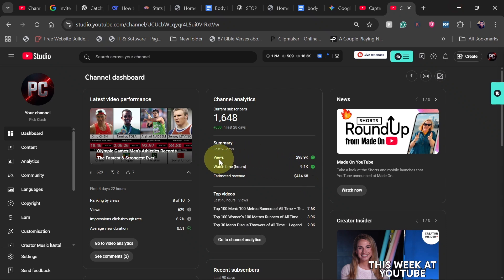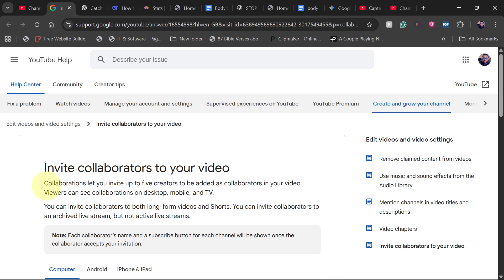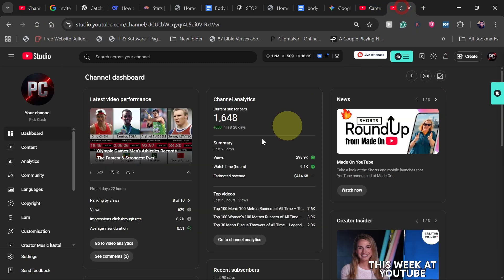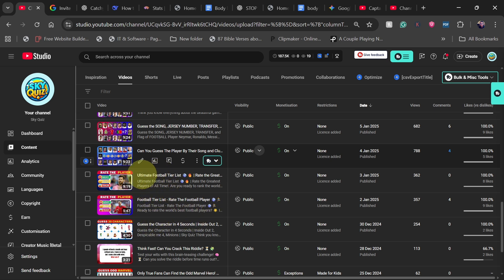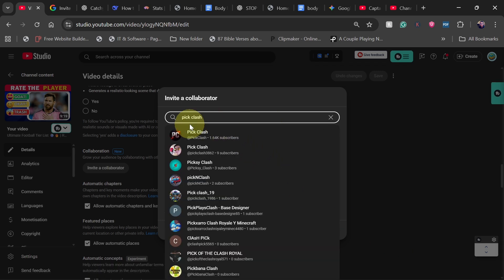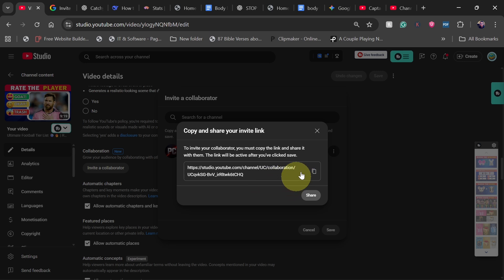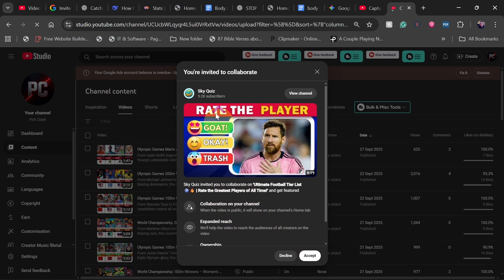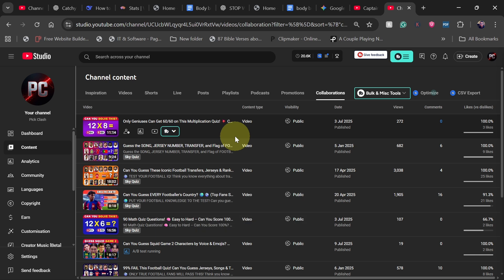How to Use YouTube Collaboration on Old Videos – Step by Step Guide!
Did you know you can now add collaborators to your old YouTube videos? 🚀 In this tutorial, I’ll walk you through how to enable the YouTube collaboration feature on existing uploads, share credit with others, and boost your video reach. Perfect for creators looking to grow together!